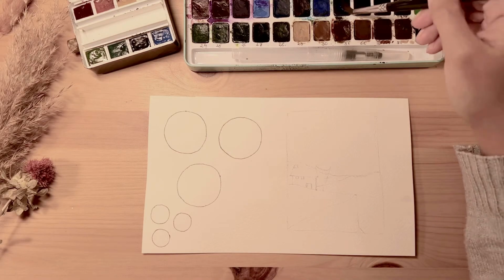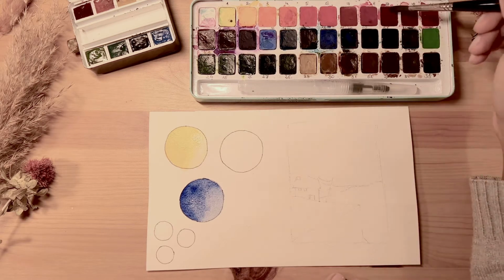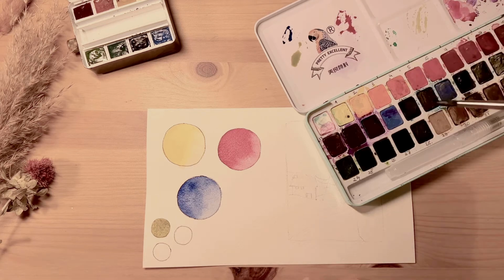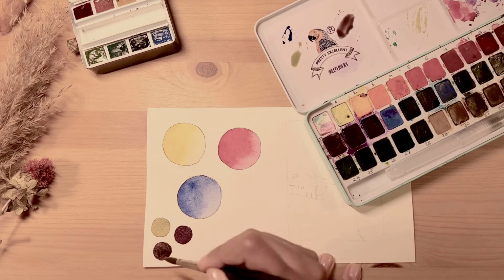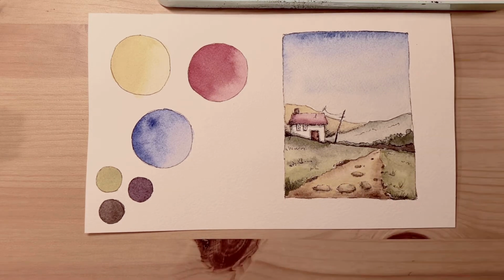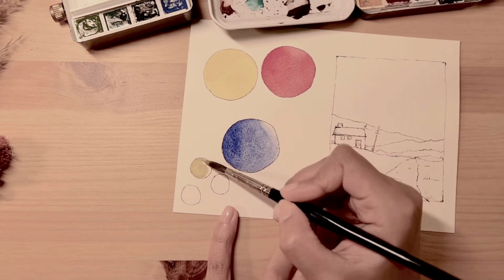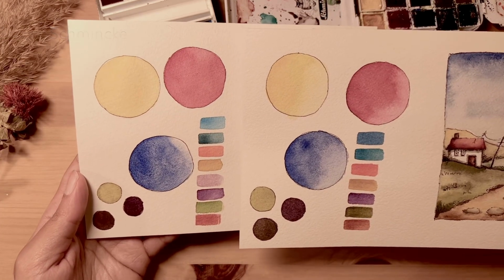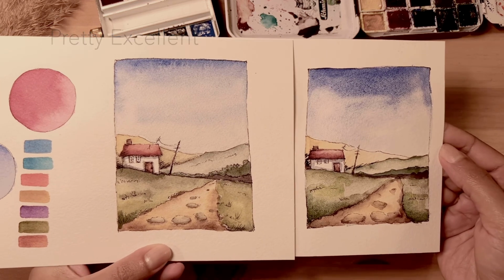CHEAP Watercolor REVIEW I Ink & Wash Landscape Painting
In this video I’m comparing an inexpensive set of watercolors from Aliexpress to artist grade watercolor from the Schmincke Horadam line. I will swatch a few colors and test some basic color mixes. To test and compare these two sets of watercolor paint I will complete two quick beginner-friendly ink and watercolor landscape paintings.

If you decide to recreate this painting and post it to Instagram, please tag me so I can see it @snows_journal

Links to some of the products used in this video:

Pretty Excellent Set of 36 watercolor half-pans

*Schmincke Horadam Watercolor